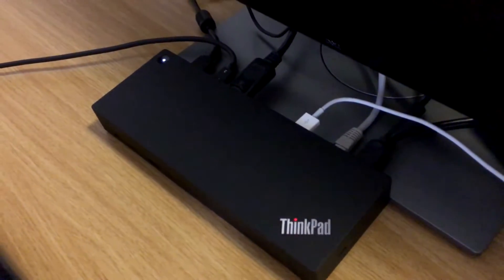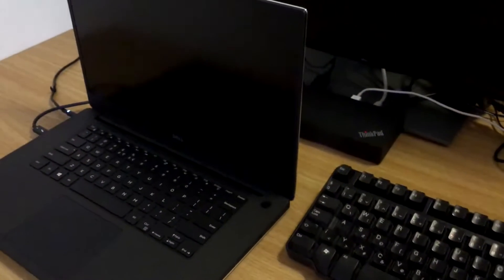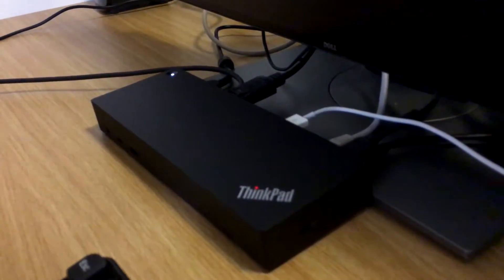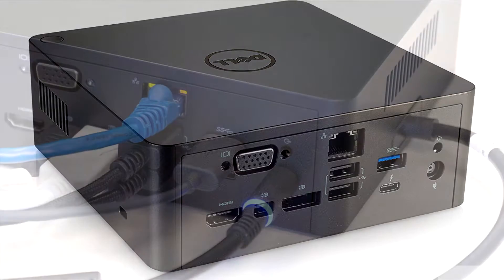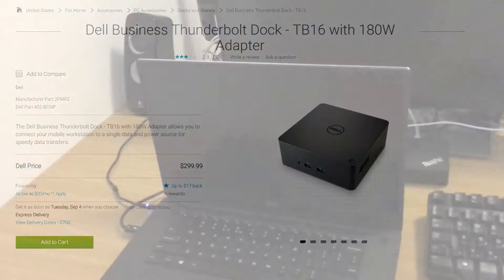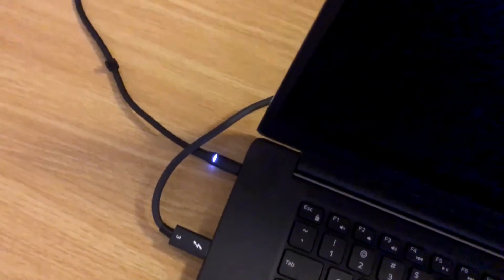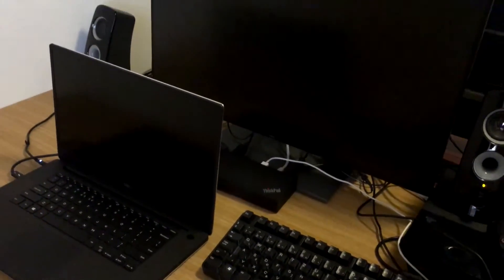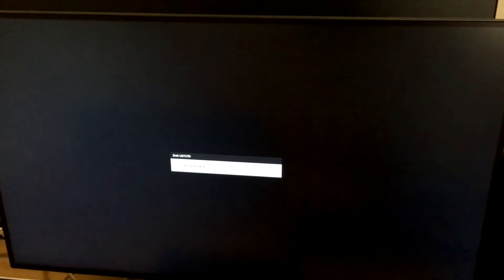Dell XPS 15 9570 Compatibility with Lenovo ThinkPad Thunderbolt Docking Station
Based on this it can happen that other, non-Lenovo notebooks will work with the ThinkPad docking station as well. Help each other by telling your experience in the comment section!

Notebook: Dell XPS 15 9570
Dock Station: Lenovo ThinkPad Thunderbolt Dock